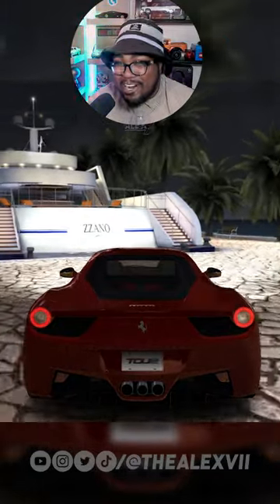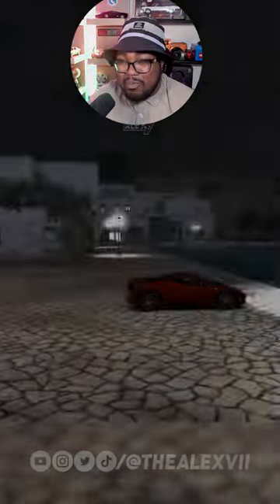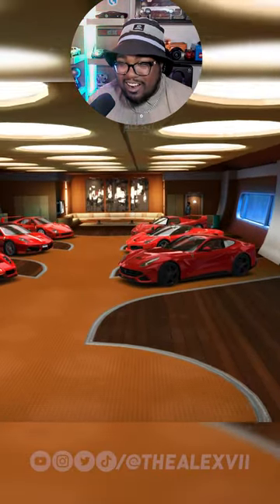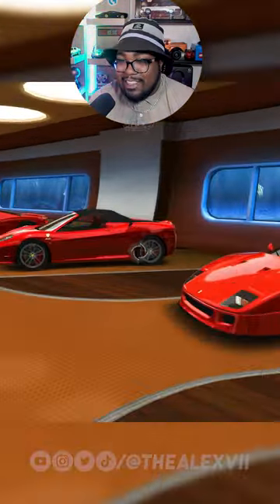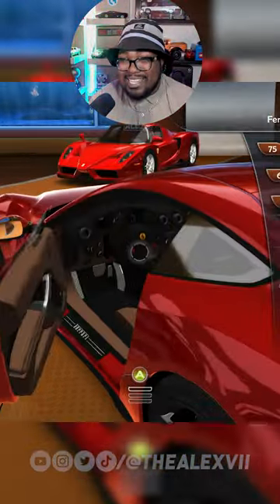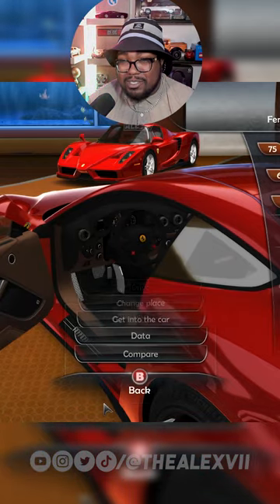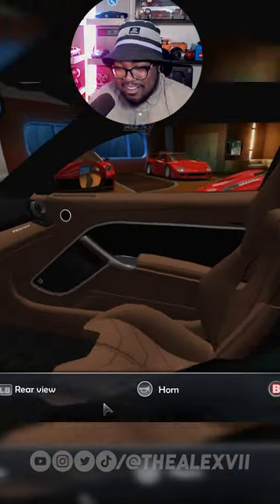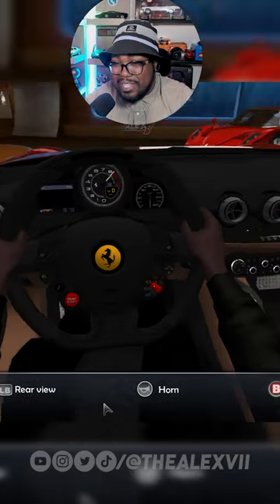TDU2's CAR FEATURES! 😱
In today's video, I show you all of the car features you could do in Test Drive Unlimited 2! Windows, indicators, roofs, and more!